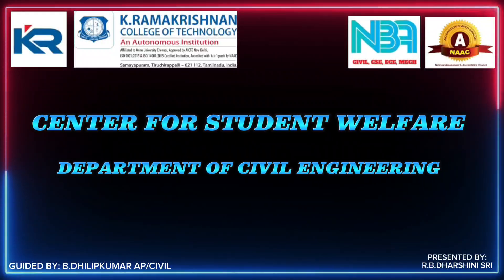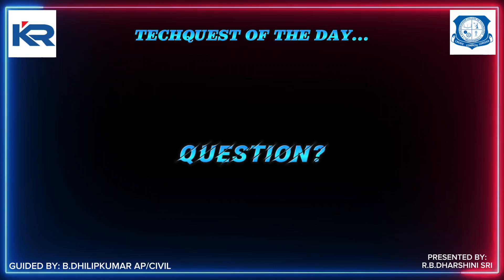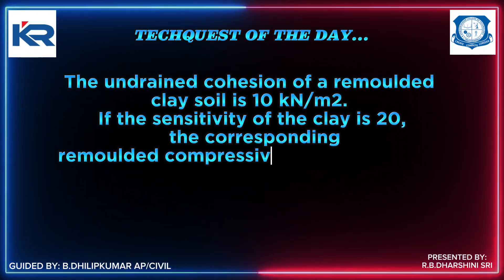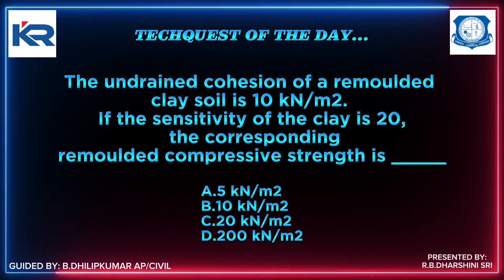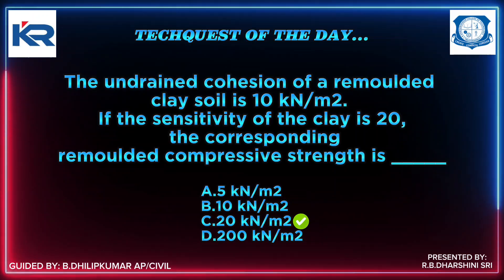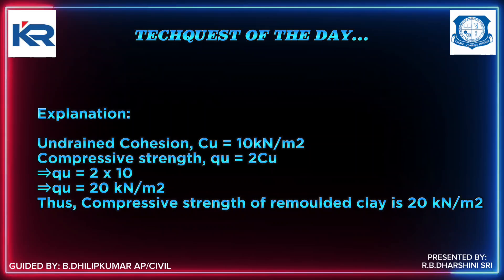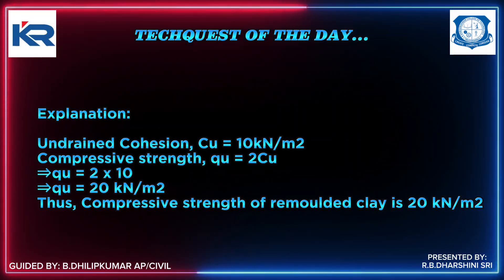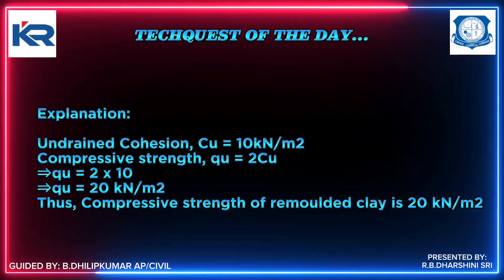Tech quest of the day